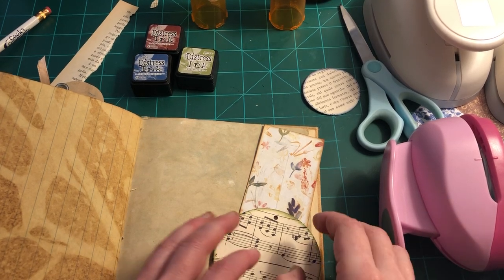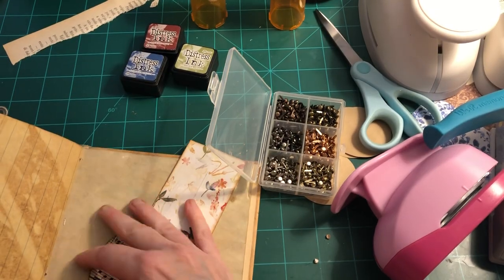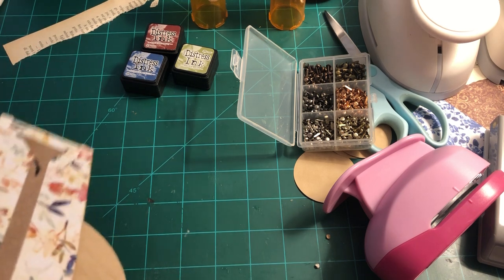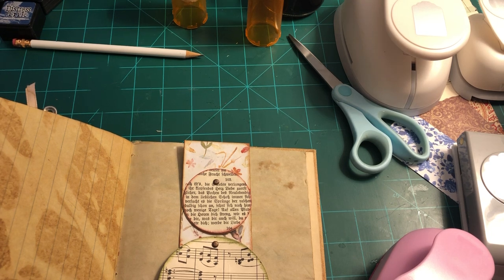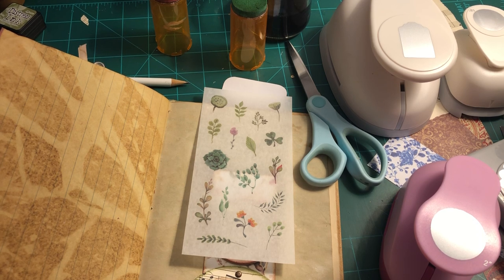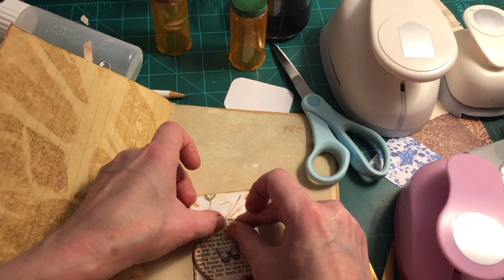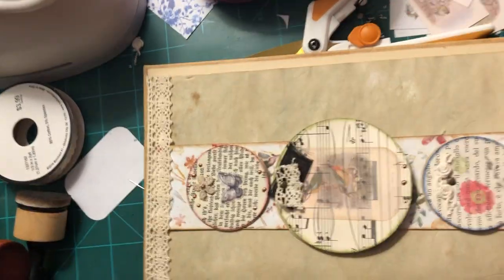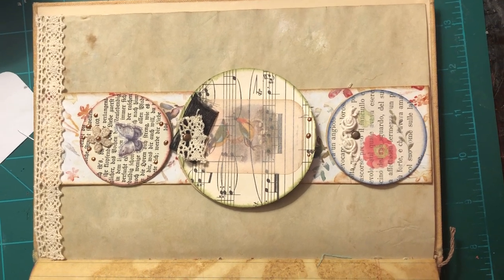Making Belly Bands with Circle Tower Notebooks (Part 2 of 2)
This is the second part on how to make belly bands with circle notebook towers. This is a super neat way to incorporate those hidden writing spaces for the journal owner, while offering an interesting concept to the beholder!